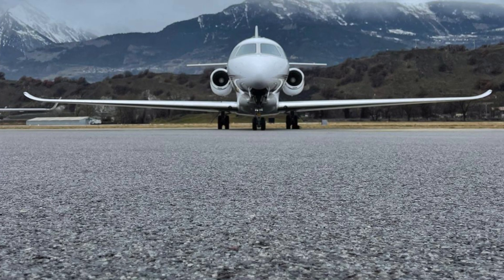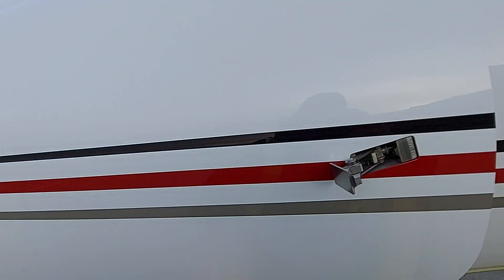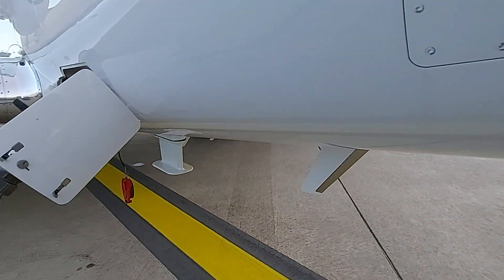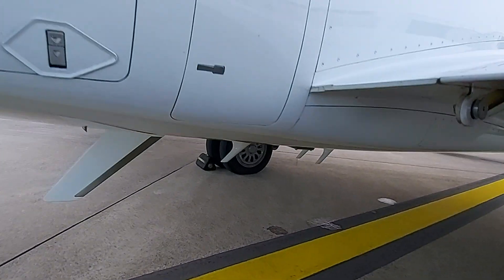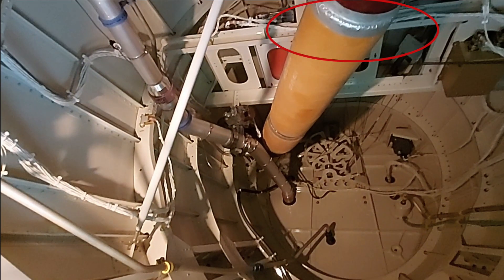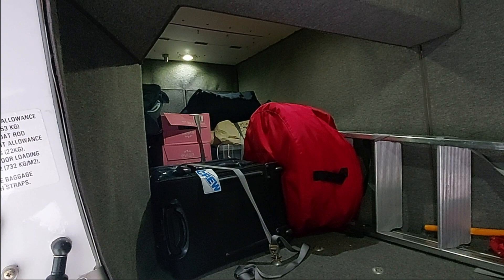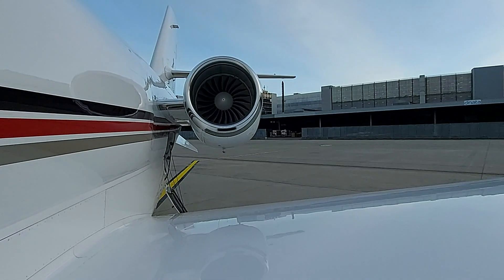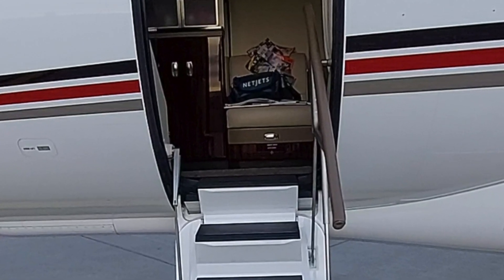Basic Walkaround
Basic walk-around of the latitude aircraft